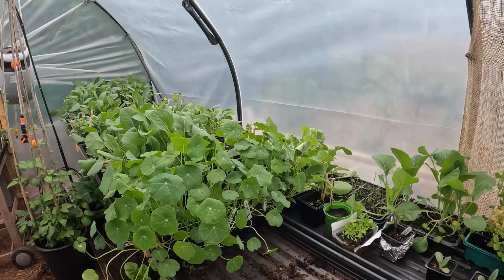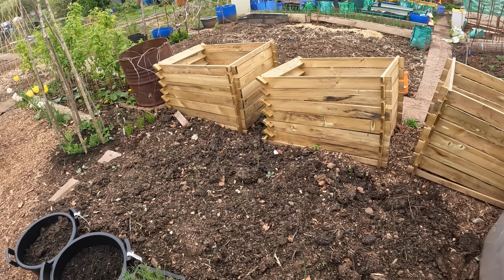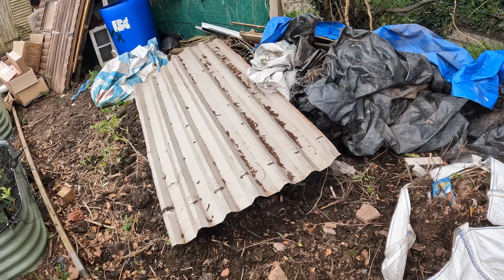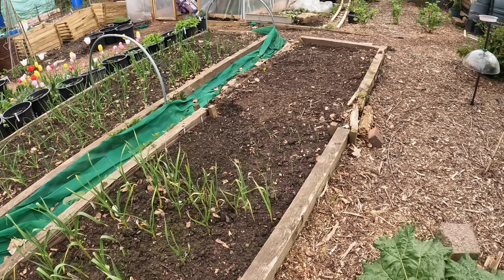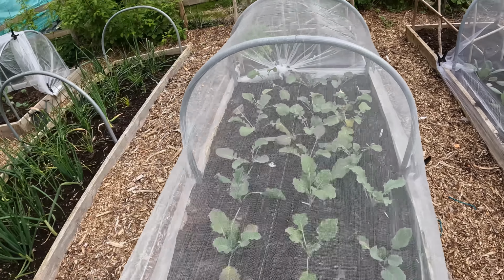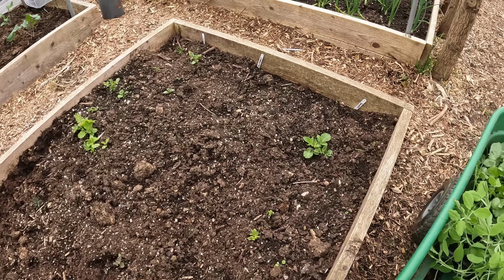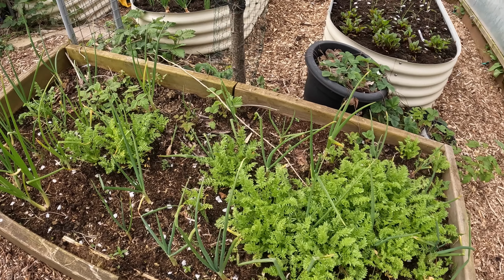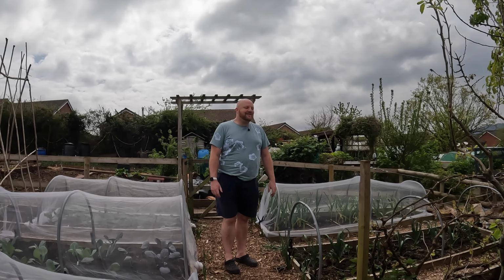May Day 2023 Garden Plot Tour!!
In todays episode i show you all round the gardens. Both allotment plots are shown. The Garden Plans, The Garden Progress and The Garden Must Do's for May! The First Tunnels Polytunnel is still full to the brim, even though ive planted out 80% of the Brassicas now, including the Red Mars Cabbage, The Early Jersey Cabbage, The Greyhound Cabbage, The White Sonsoma Cabbage. The Swedes are all out, including the giant swede for my swedabagachallenge2023 . The Green and Purple Kohl Rabi, The Cauliflower and Kalettes for Wills Grow-along over at @theflyinggardener channel.

I plant out the Kalettes and give them a chicken manure feed and the powder with lime to prevent clubroot problems later on in the season. The Garlic, Elephant Garlic and strawberries are looking well! All the Fruit trees have blossomed so hopefully a great harvest this year. There is an abundance of blossom. So Fingers Crossed! The Shallots, Spring Onions and Onions from seed are doing really well too. So much still planned for may! Danny